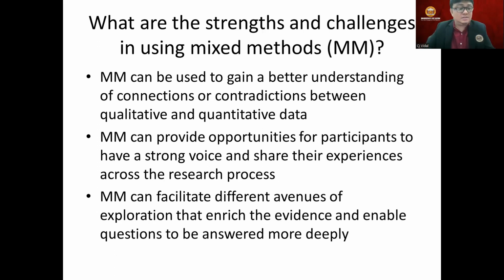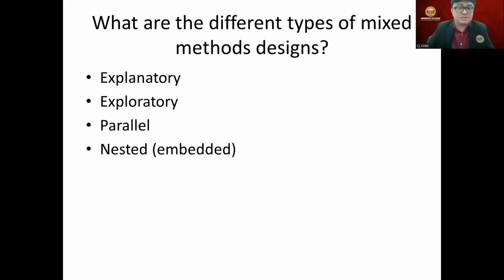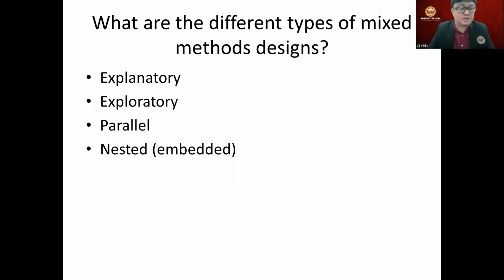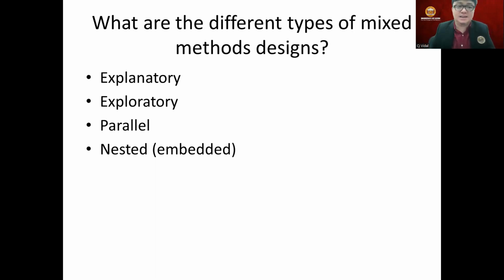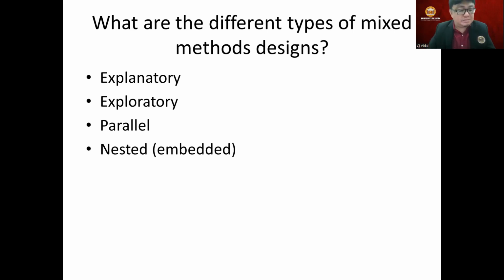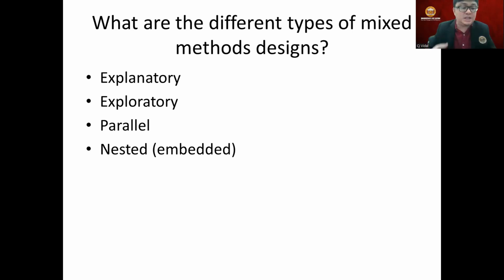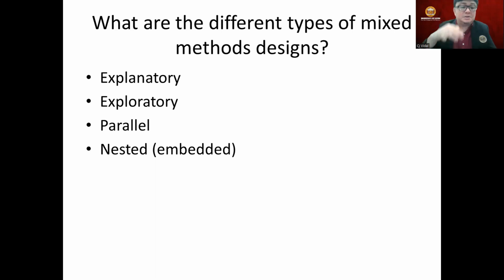mixed methods research intro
The discussion introduces the mixed methods research designs.